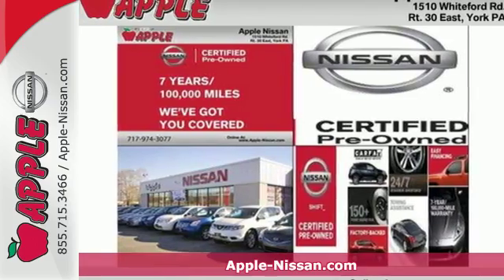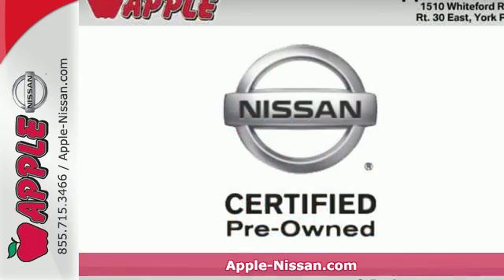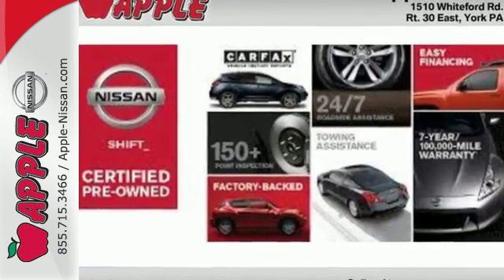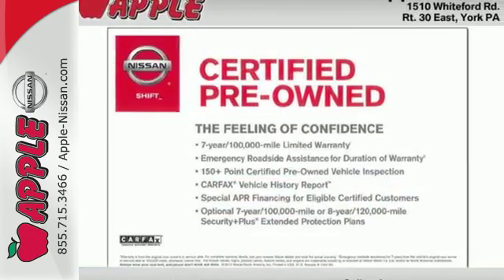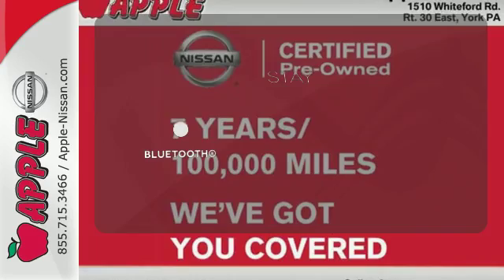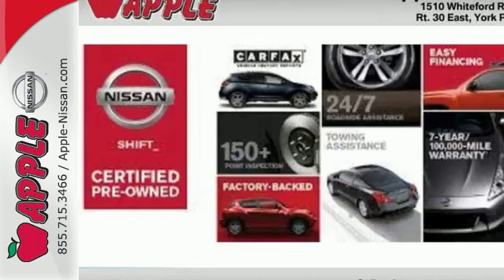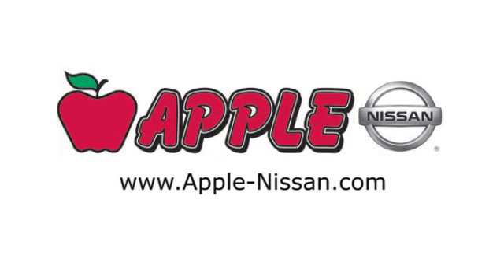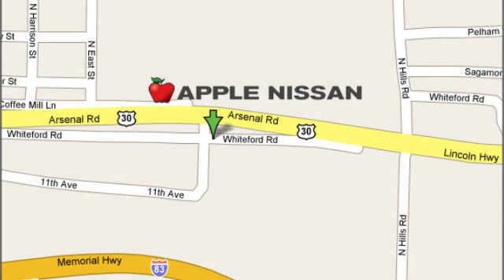Used 2015 Nissan Sentra York PA Lancaster-Hanover, PA #8107 - SOLD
Year: 2015
Make: Nissan
Model: Sentra
Trim: SV
Engine: 1.8L 4 cyls
Transmission: CVT (Continuously Variable)
Mileage: 37640
Stock #: 8107
VIN: 3N1AB7AP2FY247489
Sentra SV and 4D Sedan. Fluid ride. Well-behaved ride. At Apple Nissan of York Nissan Certified Vehicles can save you thousands and at Apple Nissan we have a large selection of Certified cars truck and SUV's. Our Value prices allow you the opportunity to get the best and pay even less.Be the talk of the town when you roll down the street in this gas-saving 2015 Nissan Sentra. It is nicely equipped with features such as 4D Sedan and Sentra SV. This superb Nissan is one of the most sought after used vehicles on the market because it NEVER lets owners down.Apple Nissan of York PA has Quality USED cars trucks and SUV's for SALE. Nissan CPO vehicles are qualified certified backed by warranty and offer the same service and protection available to owners of new Nissan vehicles. Only Nissans that meet our high standards qualify for Nissan Certified Pre-Owned status. Benefits of buying a Nissan Certified Pre-Owned include:*7-year/100000-mile limited warranty! Apple Nissan of York PA offers a great value on all our certified used Cars Trucks and SUV's. We are a short drive from Lancaster Hanover and Harrisburg PA. Give us a call today and get the car you deserve. We are Conveniently located in York PA and proudly serve York PA Red Lion Lancaster Harrisburg Hanover Shrewsbury Mechanicsburg Manchester PA and Maryland areas. If you're looking to purchase your new dream car you've come to the right place. At Apple Nissan we pride ourselves on being the most reliable and trustworthy PA Used car dealer around. Our inventory is filled with some of the sweetest Used cars Trucks Vans and SUV's you've ever seen! Give us a call today and get the car you deserve. Apple Nissan is located at 1510 Whiteford road in York PA.

Address:
1510 Whiteford Rd